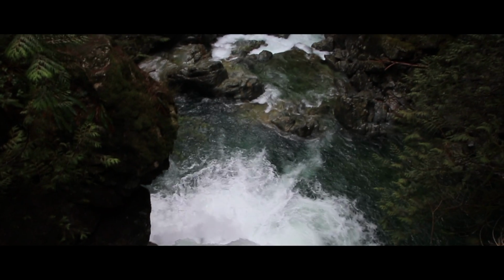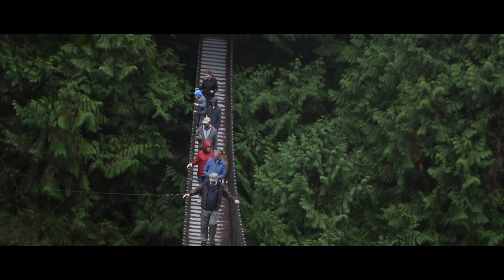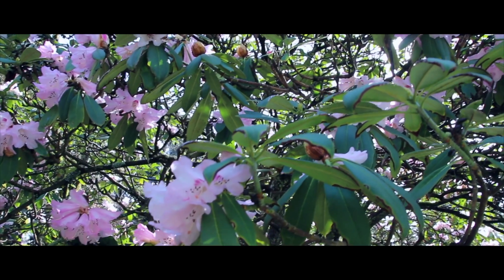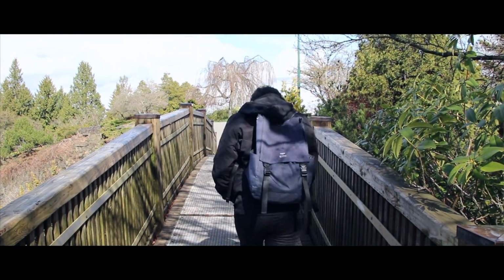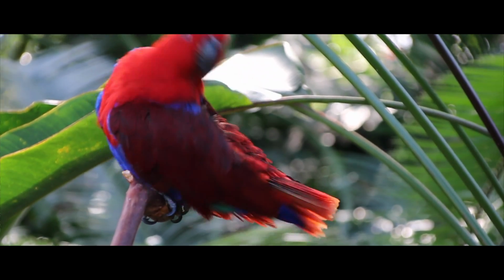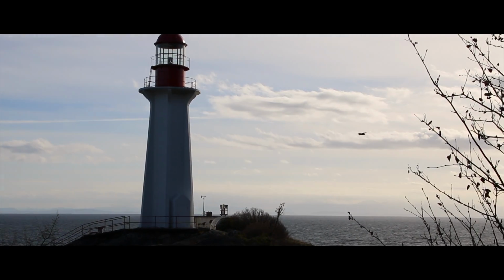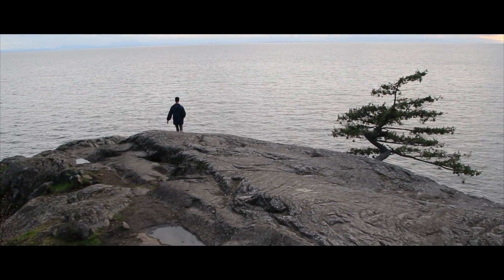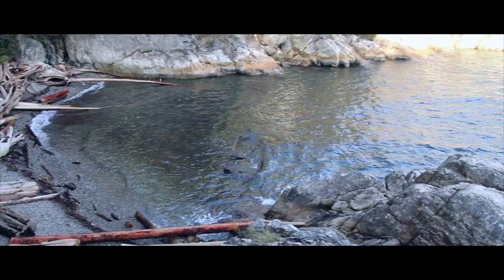Welcome to the Beautiful City of Vancouver - Vancouver Parks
Which park in Vancouver is your favourite?

What to do in Vancouver for free? Here's a list of the Beautiful parks in Vancouver or parks I enjoyed in Vancouver and all of them are very affordable and even for free!!! Cheap Vancouver!!

3. Stanley Park

Vancouver , British Columbia is awesome and I hope you have a great time visiting Vancouver!